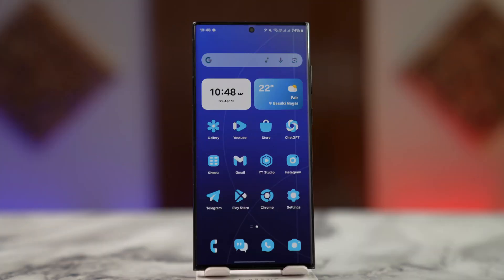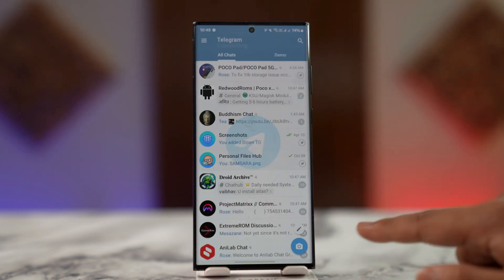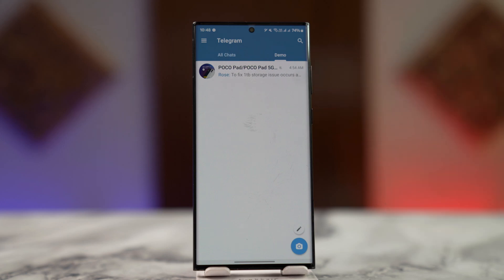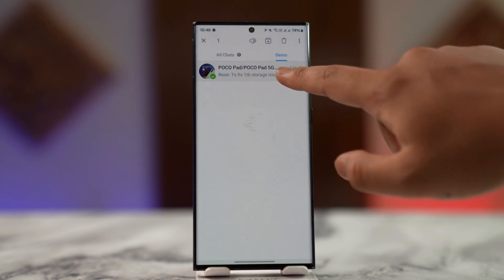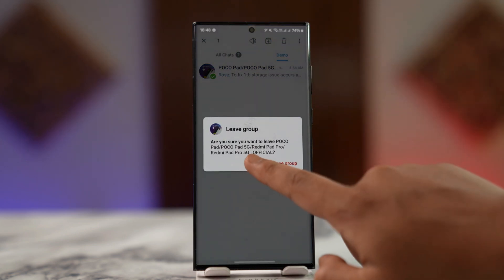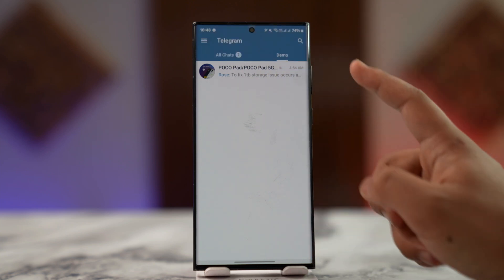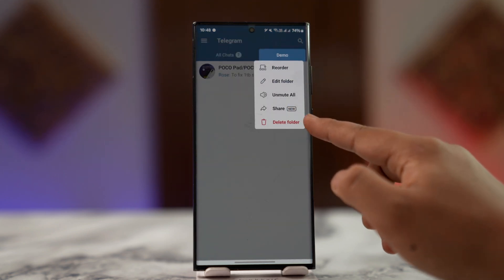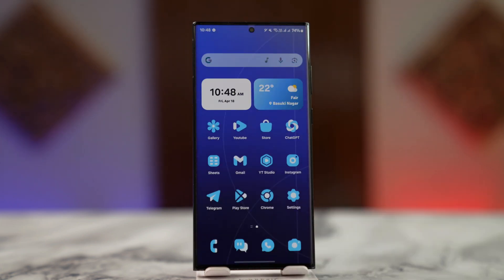How To Remove Chat From Folder In Telegram !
If you’ve created custom folders in Telegram to organize your chats but now want to remove certain conversations from those folders, this tutorial walks you through exactly how to do it. Telegram’s chat folders are helpful for grouping different chats like work, personal, or unread messages. But when it’s time to declutter or reorganize, removing individual chats—or the folder entirely—is a simple process.

Start by launching the Telegram app on your device. Navigate to the specific folder from which you want to remove a chat. Once inside the folder, locate the chat you want to remove. Long-press on that chat to select it. Now, if you tap the trash or delete icon at the top, you’ll be prompted with options. Be cautious here—this may attempt to delete the chat entirely. If you only want to remove the chat from the folder without deleting it, the better method is through folder settings.

To properly remove a chat from a folder without deleting it, go to the main Telegram menu, then tap on *Settings*, scroll to *Folders*, and select the folder in question. From here, you’ll see options to manage which chats or types of chats are included. If you’ve manually added specific chats, you can remove them from this list by editing the folder settings and tapping the "Remove" or minus icon next to the chat name.

If you want to delete the entire folder itself, long-press the folder tab, tap on *Delete Folder*, and confirm your choice. This won’t delete any chats—it simply removes the organizational tab from your Telegram interface.

Timestamps:
0:00 Introduction
0:15 How to remove a chat from a Telegram folder
0:45 How to delete a Telegram folder
1:05 Conclusion